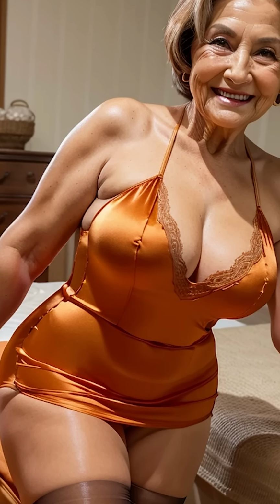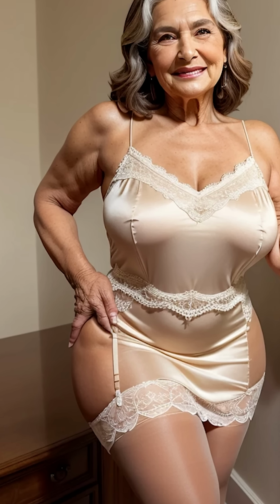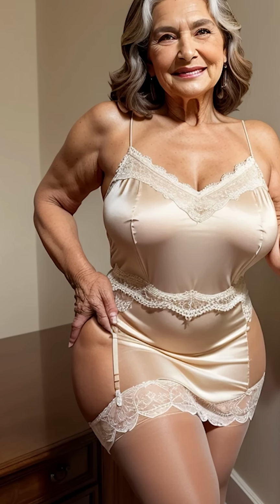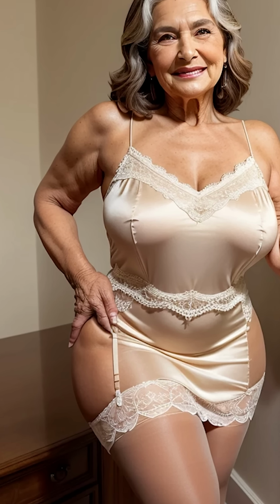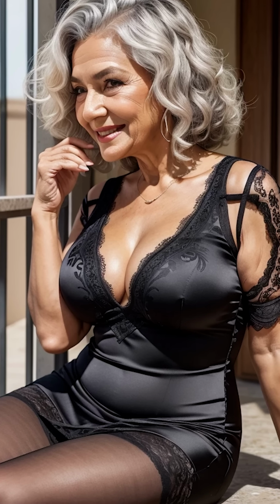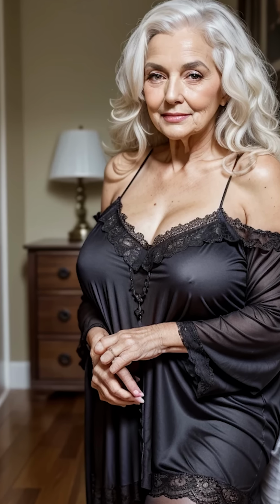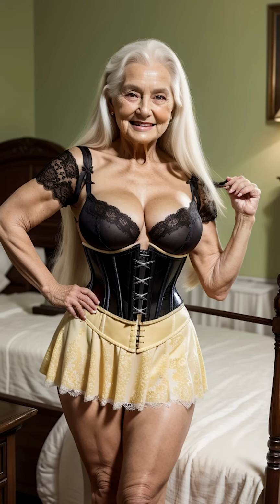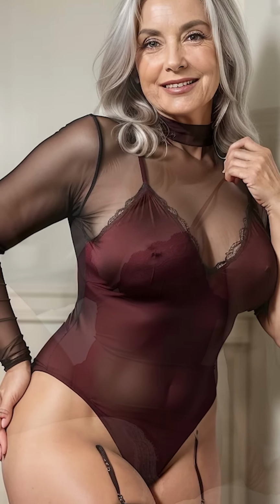Natural Older Woman Over 70 Attractively Dressed Classy In Their Homes: 2 Hours Mature Beauty